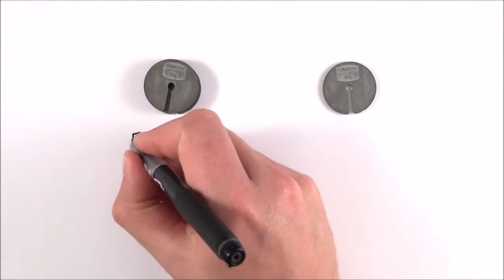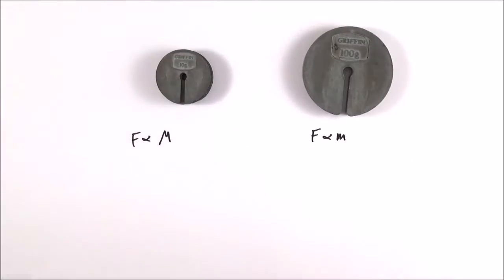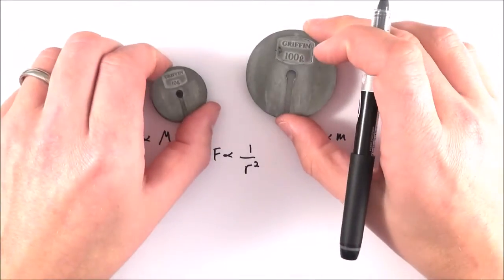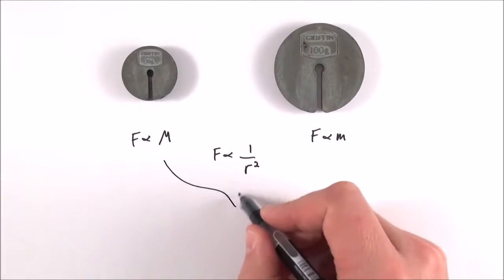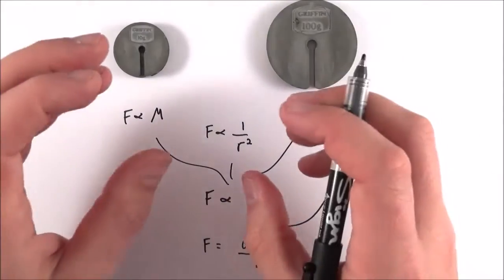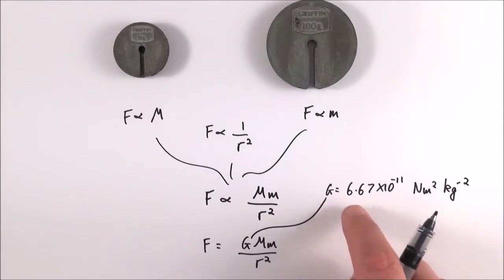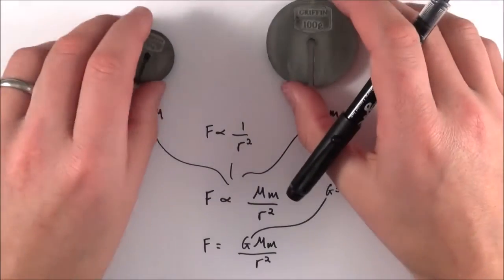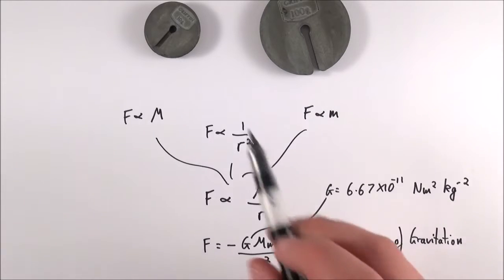Newtons Law of Gravitation